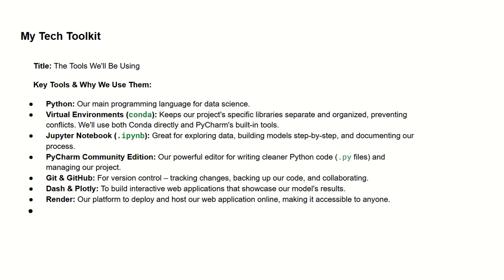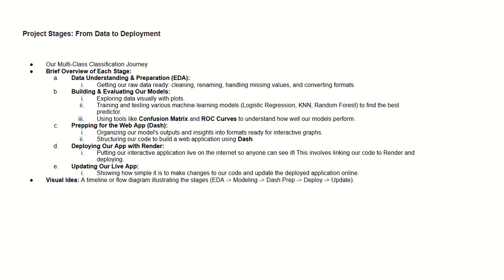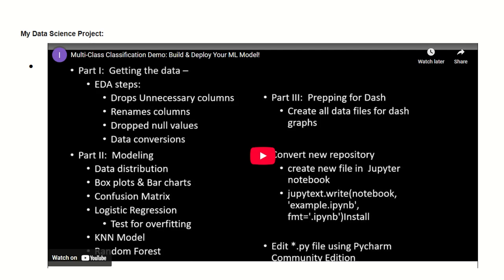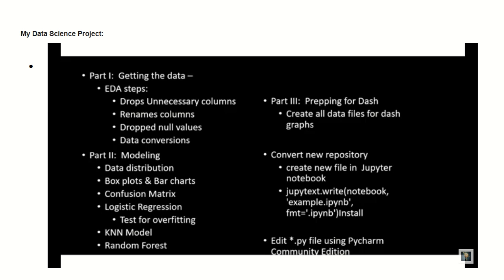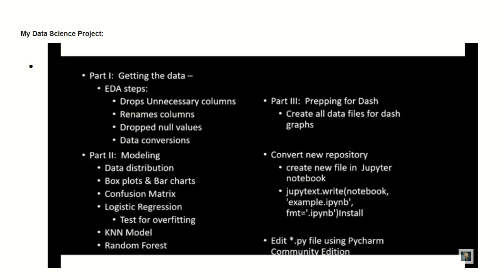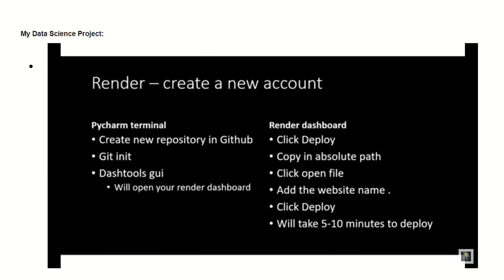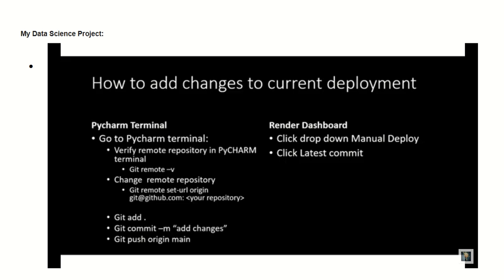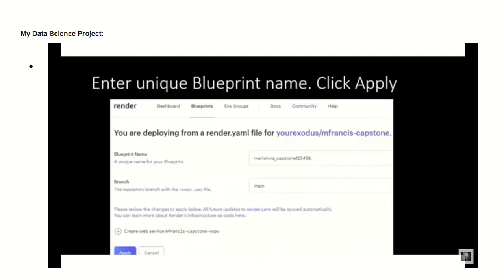I know how to... Build & Deploy Multi-Class ML App (Python, Dash, Render)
Welcome to "I know how to..." – your ultimate guide to mastering practical tech & data skills! Ready to transform curiosity into capability? Dive into hands-on tutorials that empower you to build, analyze, & innovate with confidence.

In this powerful, end-to-end tutorial, we're building and deploying a Multi-Class Classification Machine Learning Model from scratch, transforming it into a live, interactive web application with Dash & Plotly, and deploying it online using Render. Learn how to take your ML projects from data to deployment!

What You'll Master:

Multi-Class Classification: Understanding how to predict between multiple categories (e.g., classifying diseases, categorizing feedback).
End-to-End ML Workflow: Data preparation, model building, evaluation, web app integration, and live deployment.
Essential Tech Stack: Python, Virtual Environments (Conda/PyCharm), Jupyter Notebooks, PyCharm, Git & GitHub, Dash & Plotly, Render.
Project Journey:

Introduction: Overview of the project & why multi-class classification matters.
My Tech Toolkit: The essential tools used in this project.
Python & Virtual Environments (Conda/PyCharm)
Jupyter Notebooks & PyCharm for Development
Git & GitHub for Version Control
Dash & Plotly for Web Apps
Render for Deployment
Stage 1: Data Understanding & Preparation (EDA): Cleaning data, handling missing values, visual exploration.
Stage 2: Building & Evaluating Our ML Models: Training Logistic Regression, KNN, Random Forest; interpreting Confusion Matrix & ROC Curves.
Stage 3: Prepping for the Web App with Dash: Structuring code, building interactive components.
Stage 4: Deploying Our App with Render: Getting your interactive ML app live online!
Stage 5: Updating Our Live App: Making changes & re-deploying seamlessly.
Live Demo & Conclusion: See the final deployed application in action!
My short, precise videos are packed with practical insights, helping you learn by doing. Whether you're a student building a portfolio, a professional upskilling, or an enthusiast, you'll find invaluable, real-world knowledge here.